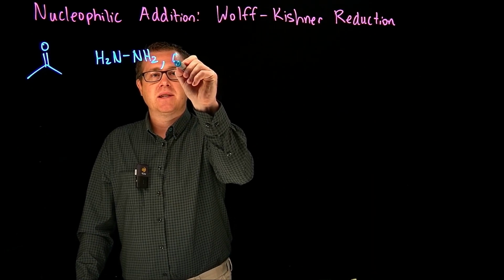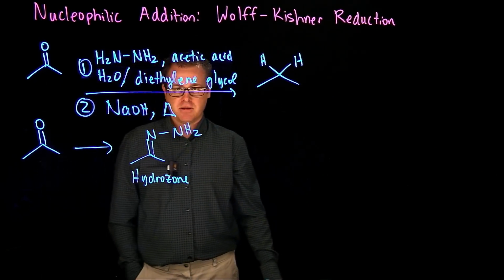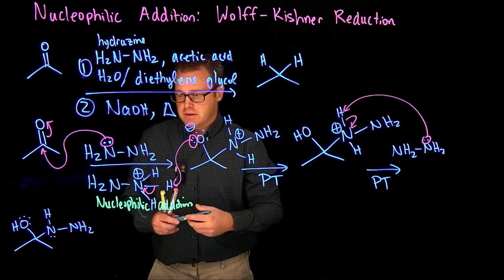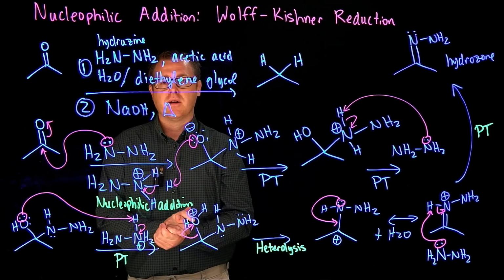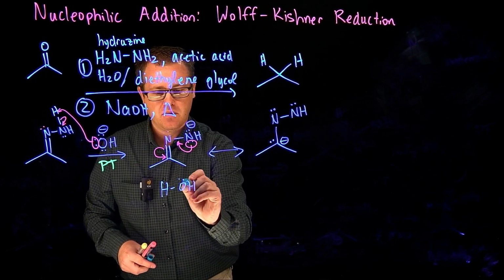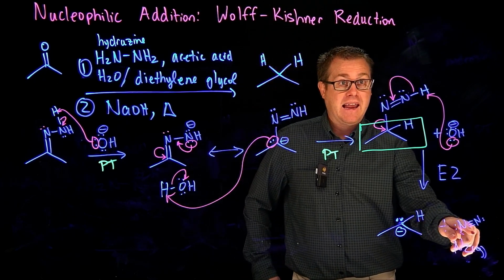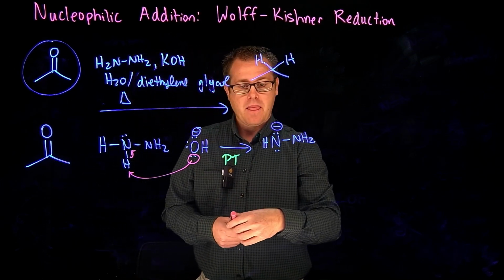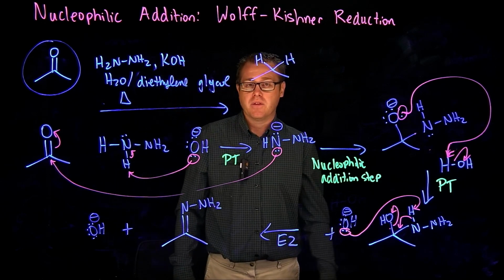Wolff Kishner Reduction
Hello Viewers,

Best,
Dr.